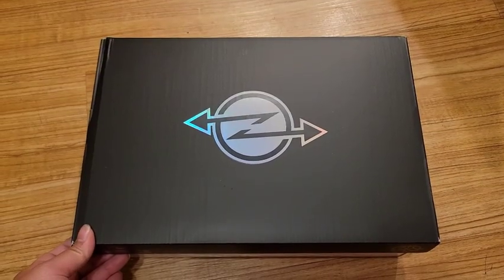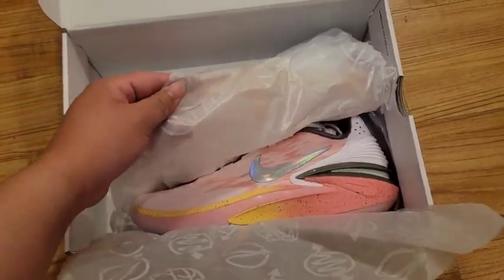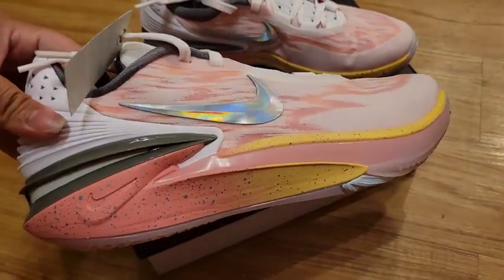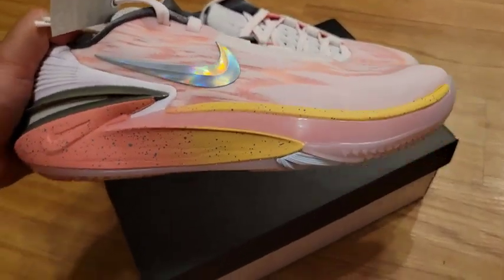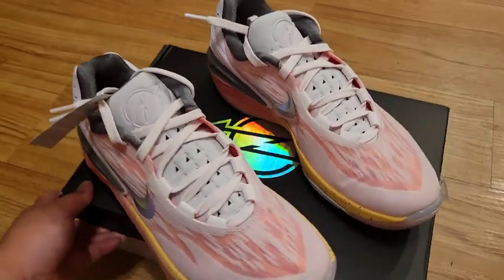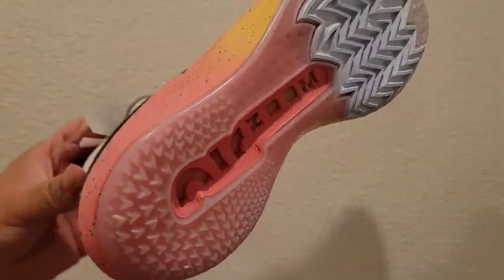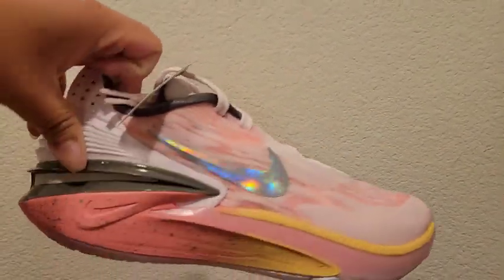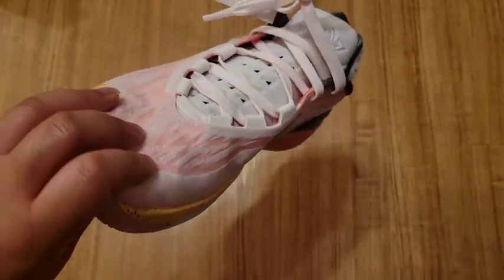UNBOXING Nike Air Zoom G.T. Cut 2 💗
HEY YOOOOOO, ITZYOGYALCUTIE BAAAAAACCCCK WITH ANOTHER UNBOXING VIDEO! 🌺🌴💖

~Be The Same Energy.~
One Love,
CuTiE💗🙏🏽